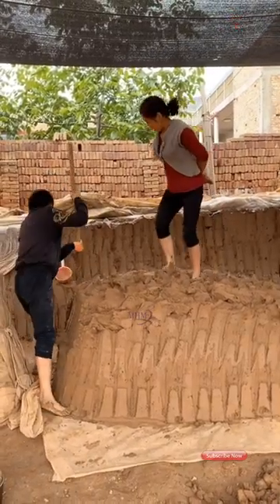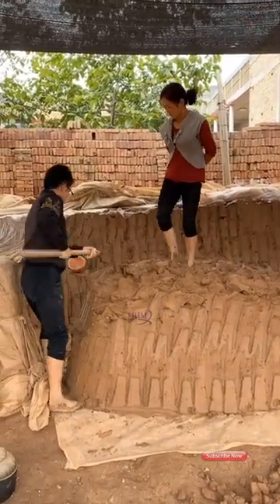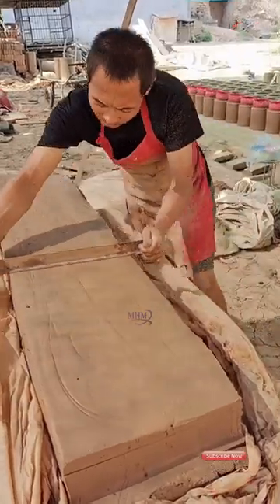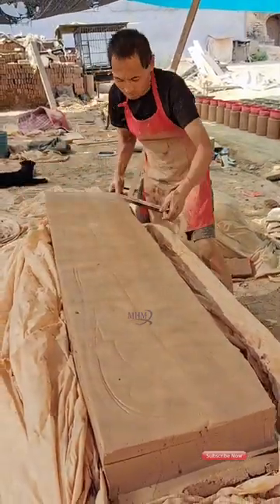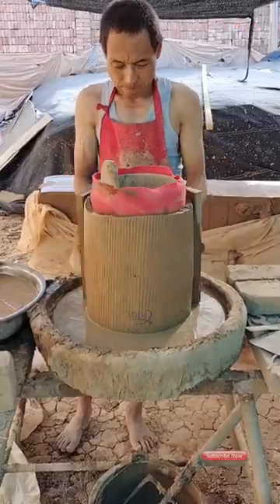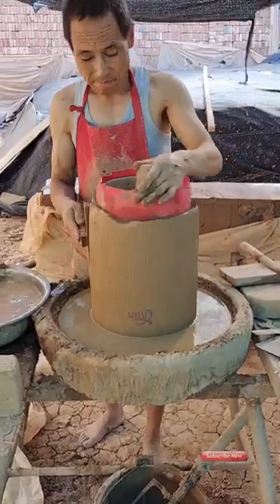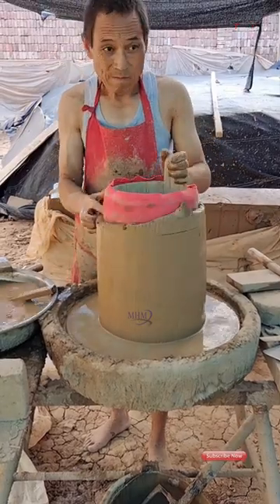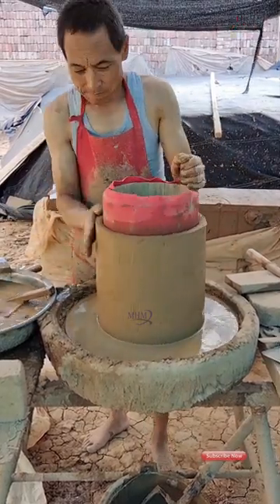Clay Symphony Handcrafted Elegance in Every Tile